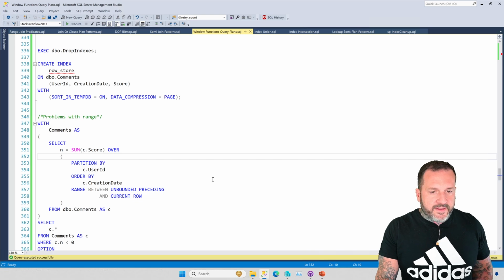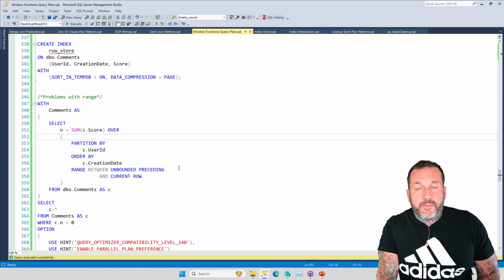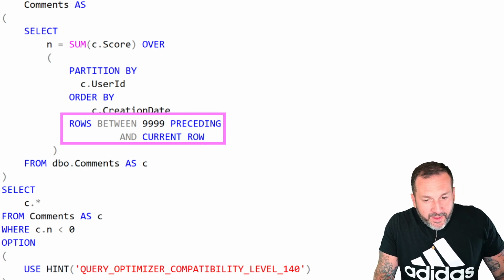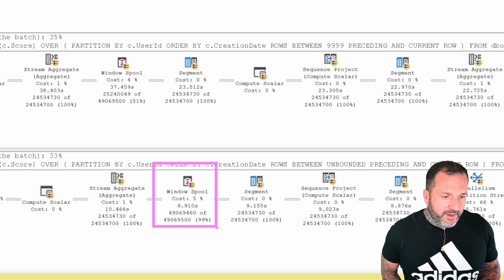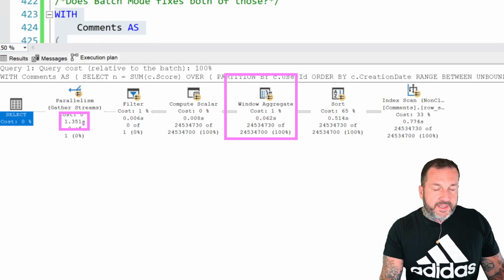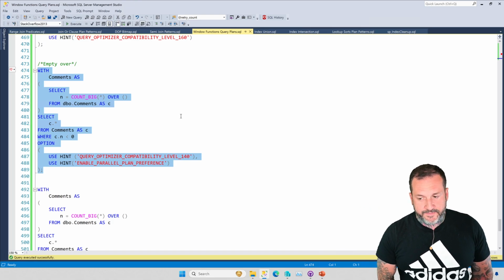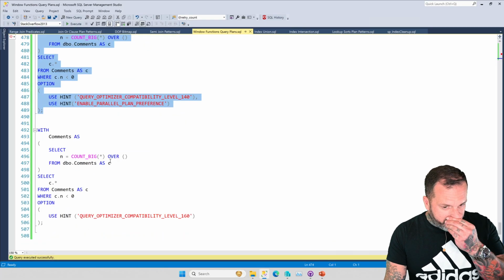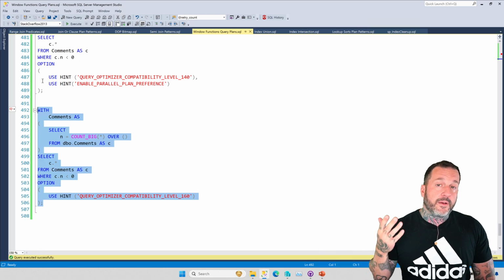Query Plan Patterns For Windowing Functions: Aggregate Function Atrocities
In this video, I delve into the quirky and sometimes perplexing world of aggregate window functions in SQL Server query plans. We explore how adding windowing clauses to functions like count, sum, and average can lead to unexpected behavior, such as the use of disk-based window spools that significantly slow down queries. I also discuss the importance of using batch mode for better performance with these types of queries, highlighting examples where parallel hints and non-clustered columnstore indexes can dramatically improve execution times. Whether you're dealing with complex paging scenarios or just trying to understand why your query is running slower than expected, this video offers valuable insights into optimizing window functions in SQL Server.

CHAPTERS

00:00:00 - Introduction to Windowing Function Query Plans
00:05:08 - Understanding Crappy Windowing Function Problems and Batch Mode
00:09:47 - Count Over and Its Impact on Performance
00:13:10 - Summary and Maintenance Considerations for Columnstore Indexes

💬 CONNECT
Ask questions at Office Hours